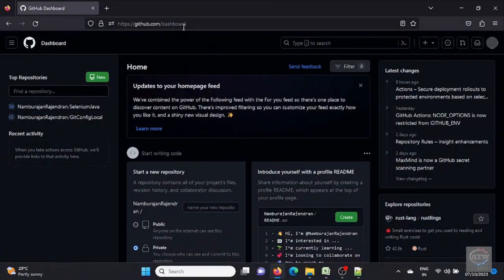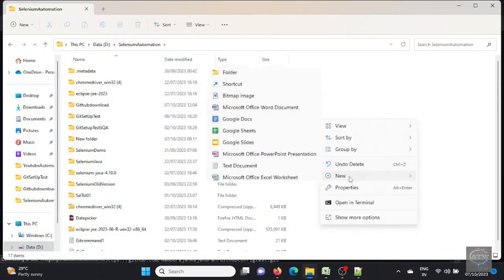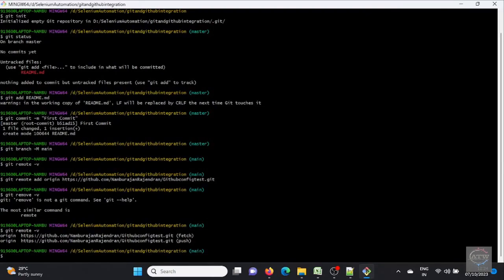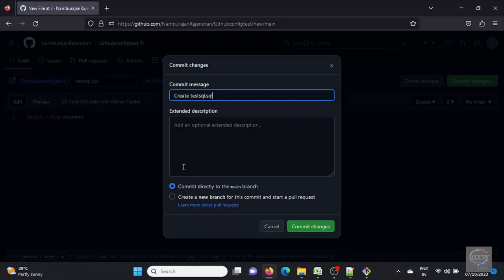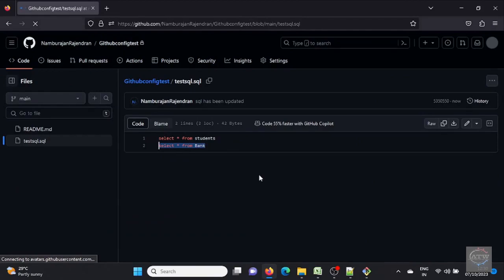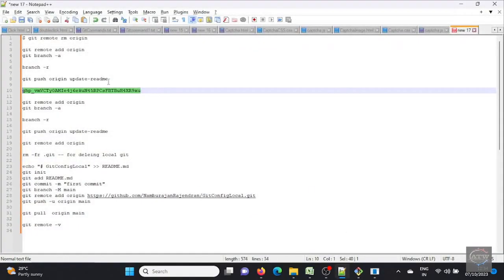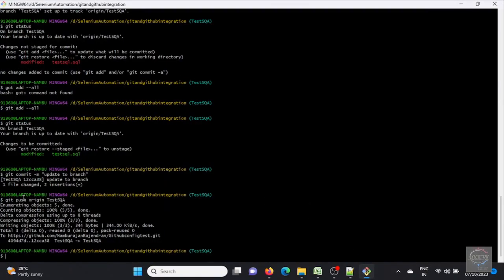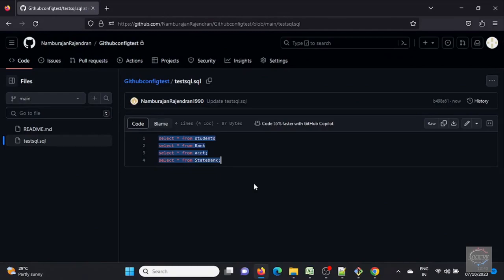how to configure Git with GitHub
1.GIT Commands
2.how to set up GitHub
3.how to configure local git with remote GitHub repository